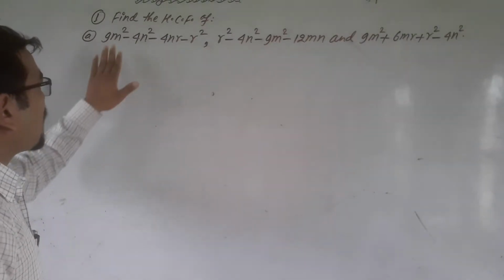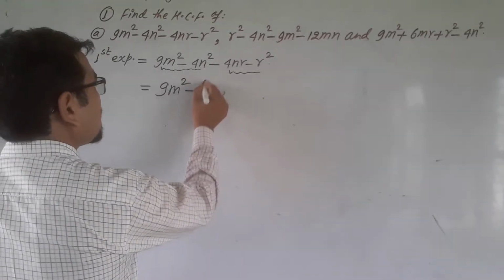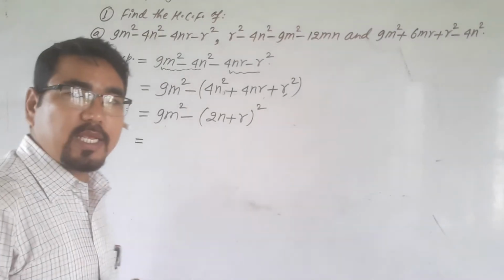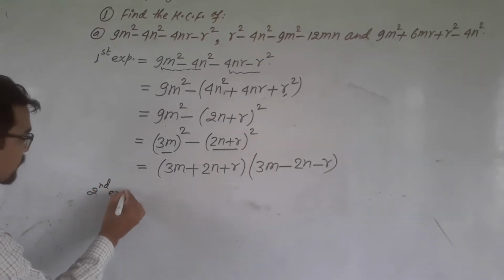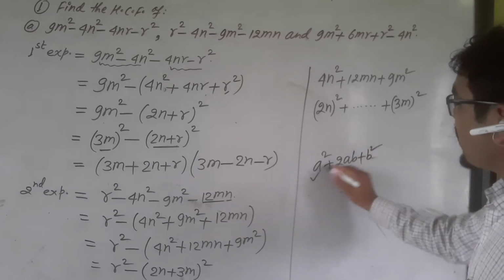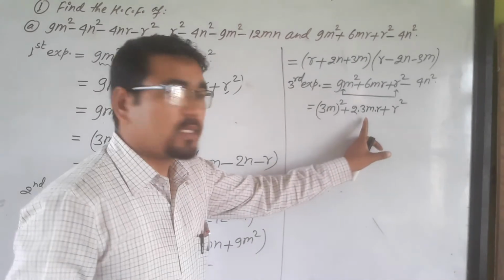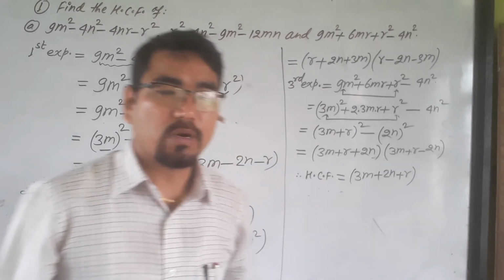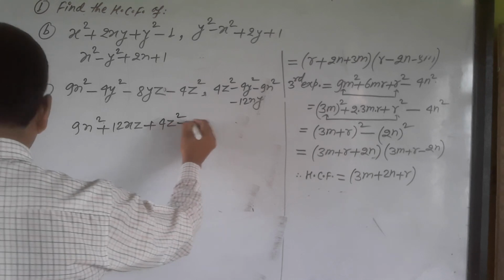H.C.F. and L.C.M.|| Class:10|| C.mathematics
After watching this video students will be able to find the H.C.F and L.C.M. of some particular algebraic expressions.